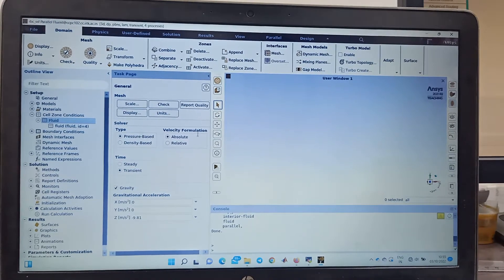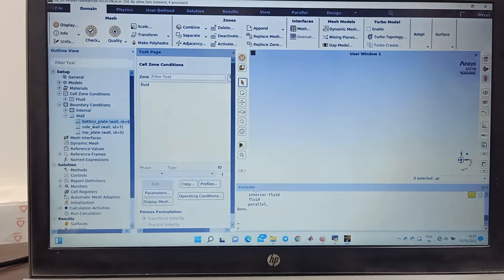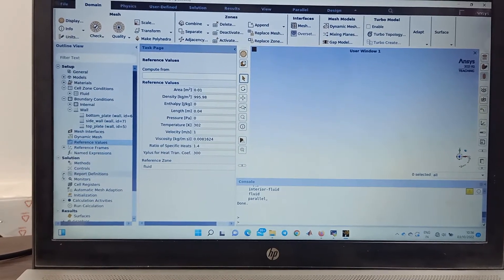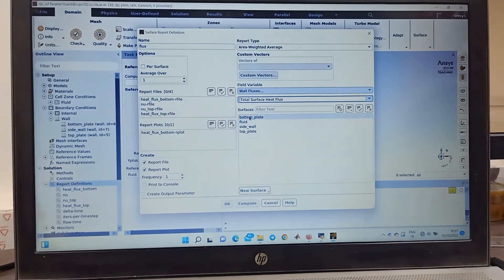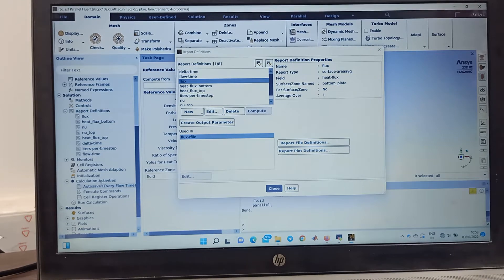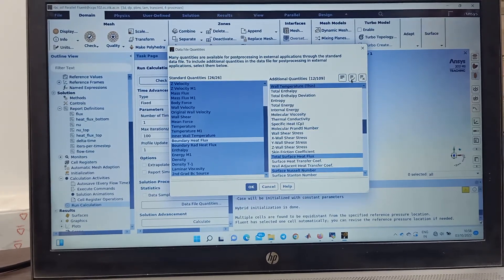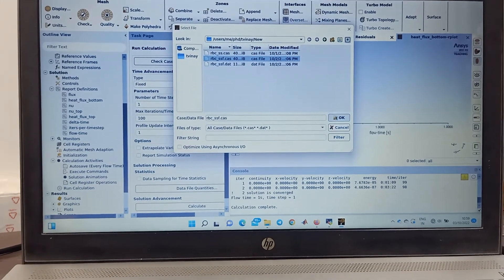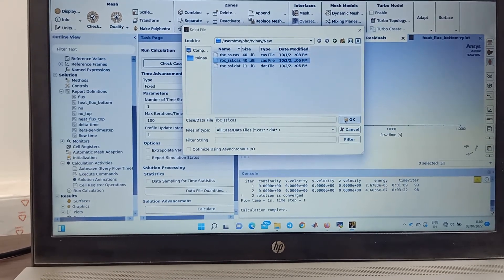How to submit Ansys Fluent job on HPC (IIT Kanpur)? - Part4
This video covers, how to put boundary conditions, how add parameters to and get it saved directly from the Ansys Fluent while running it, and how to generate case and data file, that will be submitted on HPC (Part 1 of this playlist).
P.S. This video might have lower voice, watching with earphones is advisable.